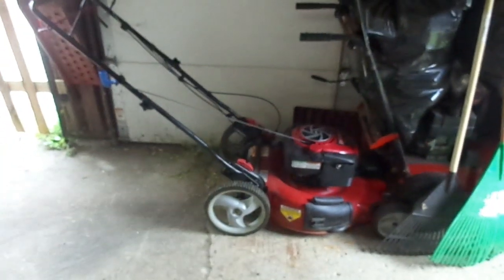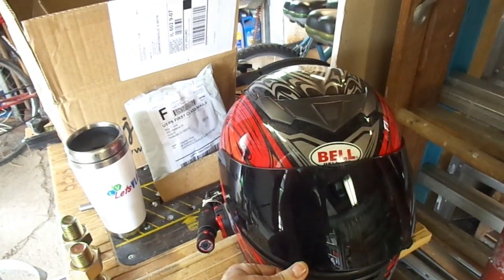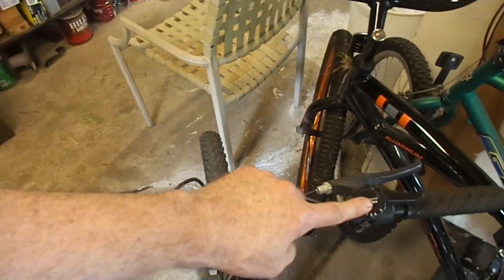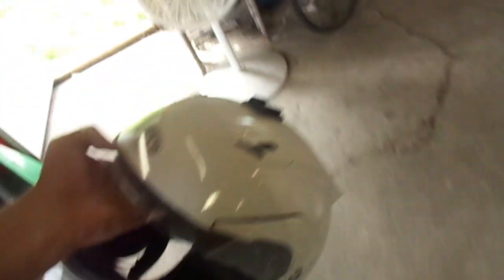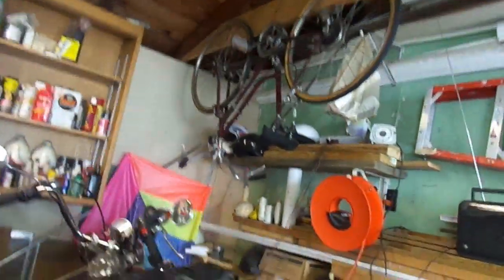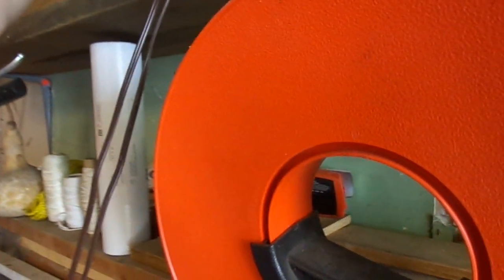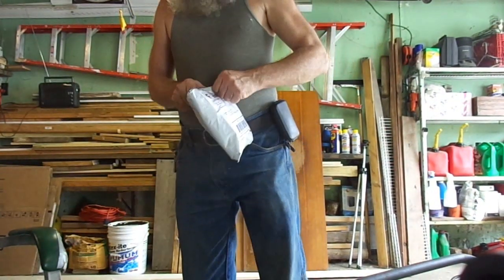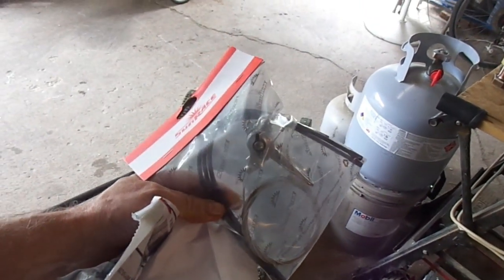Helmets, Bike, and Lawn Mower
Finally doing the show your helmets tag from Jett.
My brand new lawnmower is back from the shop.
Set of stem shifters for the blue bicycle.